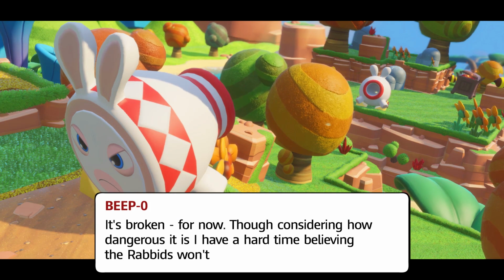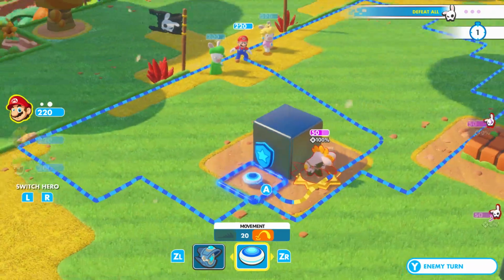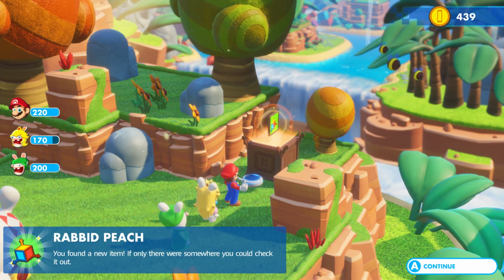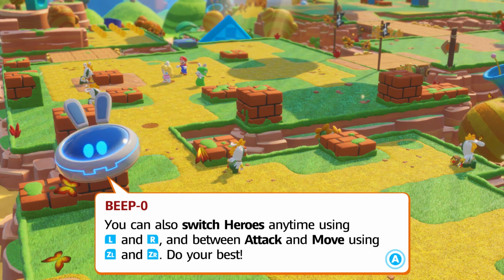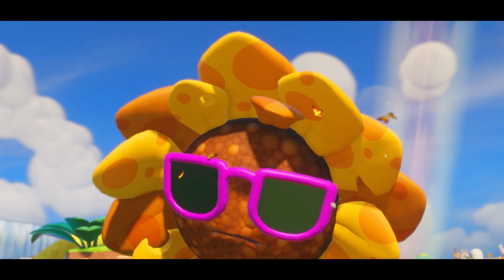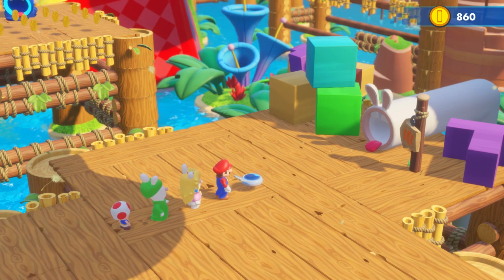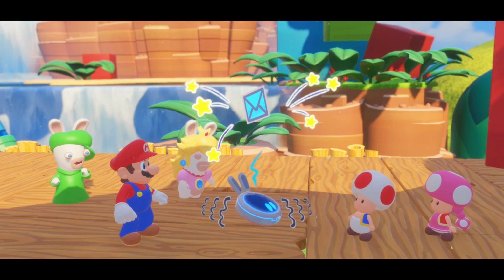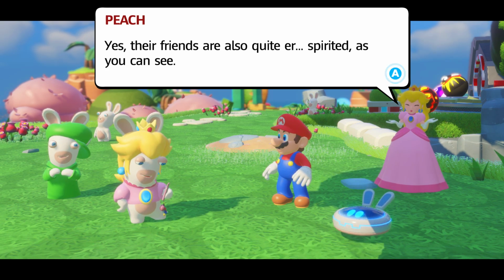Mario + Rabbids Kingdom Battle - Walkthrough Part 2 Flower Bud World 1-2 (Nintendo Switch)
Mario XCOM Part 2! Mario Rabbids Kingdom Battle Gameplay World 1-2 Flower Bud *Perfect*
PART 3 Danger from Above W1-3

Welcome to the Kwings FULL Walkthrough of Mario + Rabbids Kingdom Battle on the Nintendo Switch. This game was provided to us by our Friends over at Ubisoft. Kwingsletsplays is a 100% Kid Friendly channel that features Videos safe for the whole Family. Clean Commentary with No Swearing or Adult Jokes since 2012.